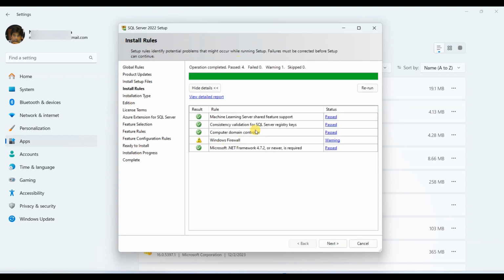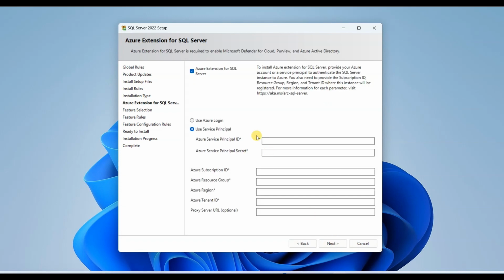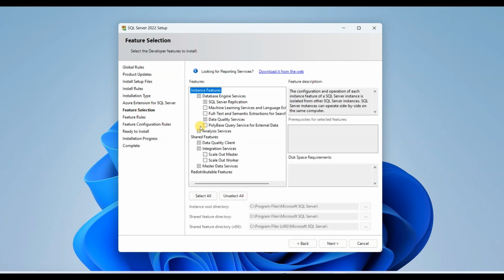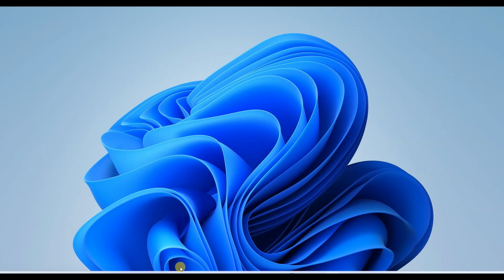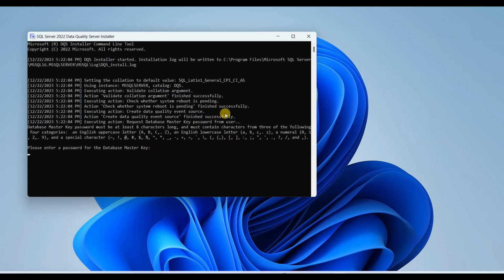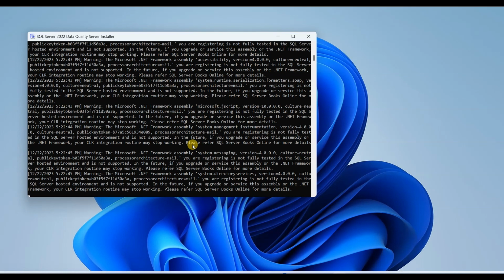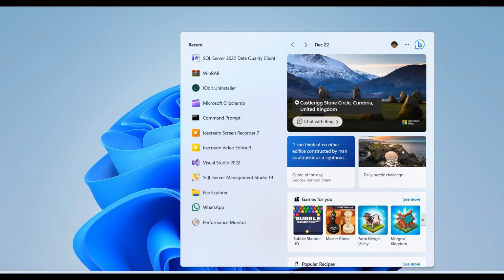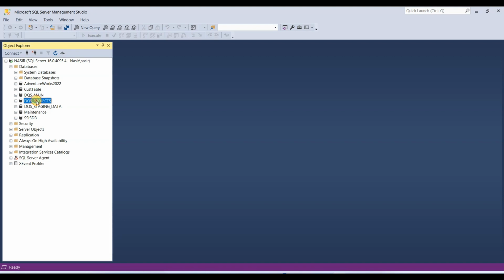SSIS - SQL Server - Visual Studio -DQS Data Quality Services Installation and configuration